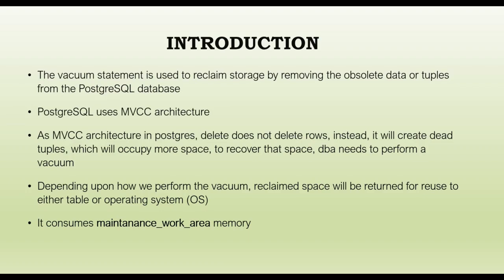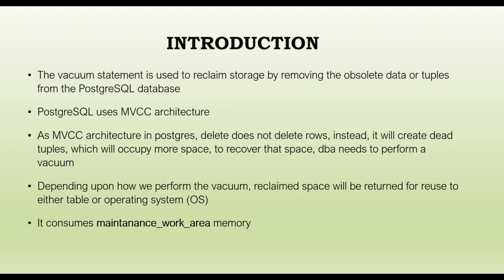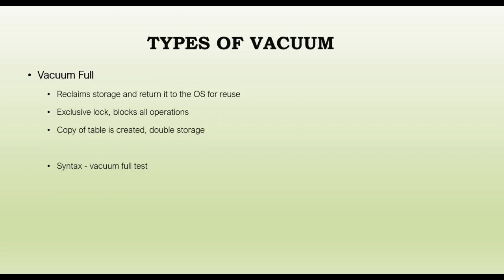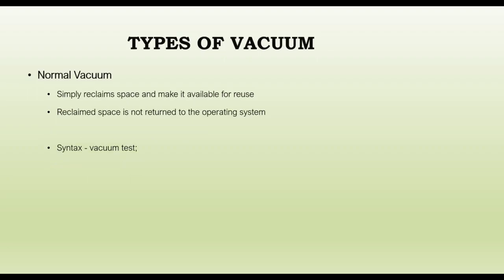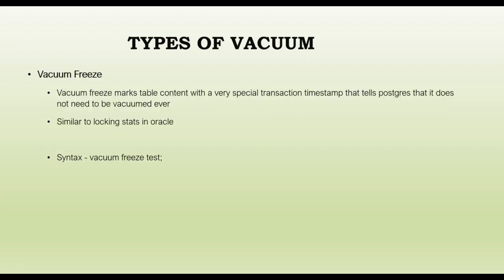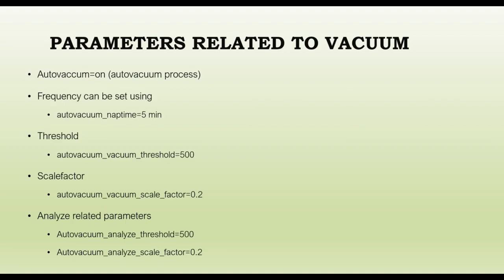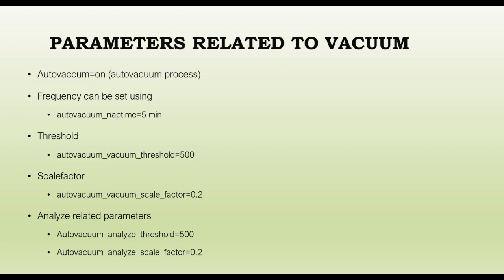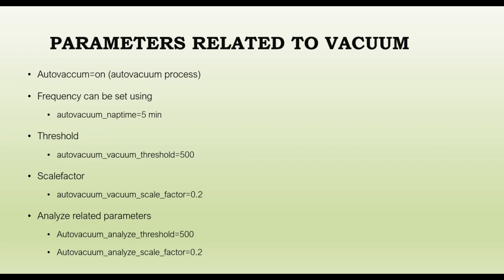PostgreSQL : everything you want to know about Vacuum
This video is about the vacuum feature in the PostgreSQL database, PostgreSQL vacuum is a special feature that reclaims storage space in the database and returns it to the postgres table or database

there are different types of PostgreSQL vacuum process
autovacuum is background process associated with this vacuum feature

There are different parameters associated with vacuum, and those are discussed in this video